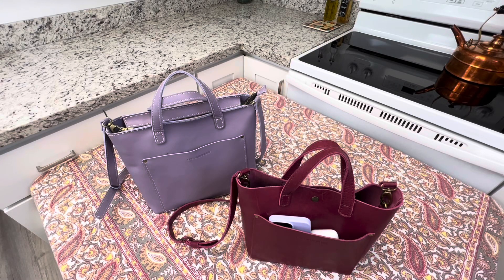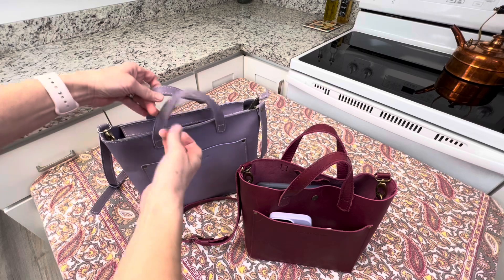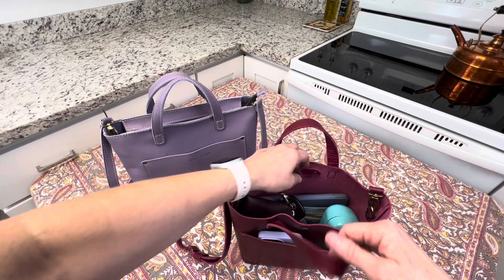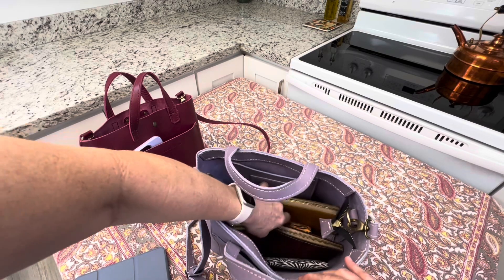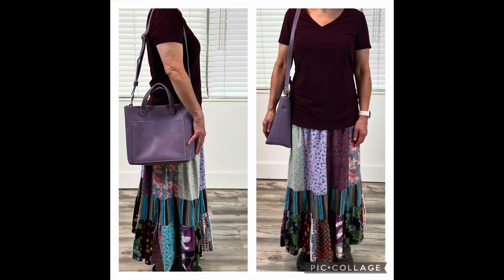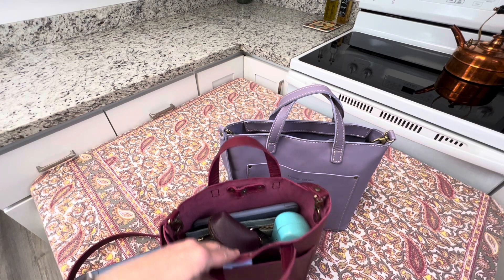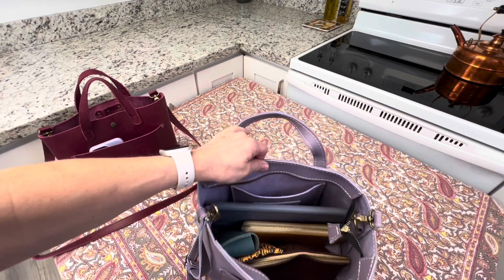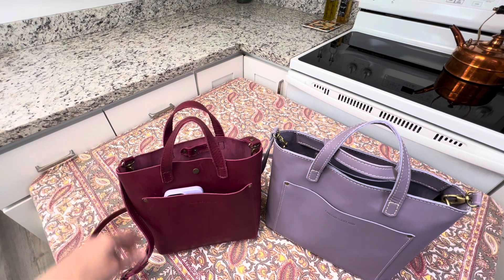Mini vs. Medium Crossbody Tote Comparison Portland Leather Goods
For scale, I am 5’5.5” and 130 pounds.